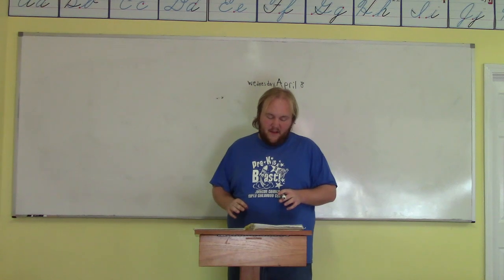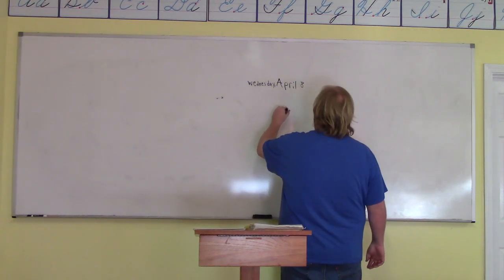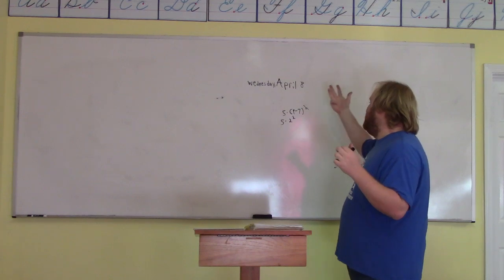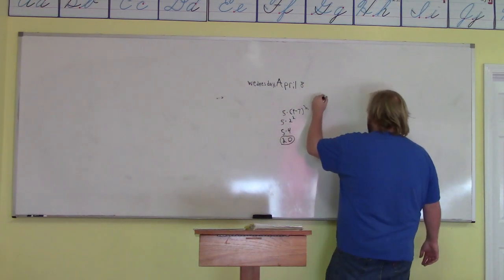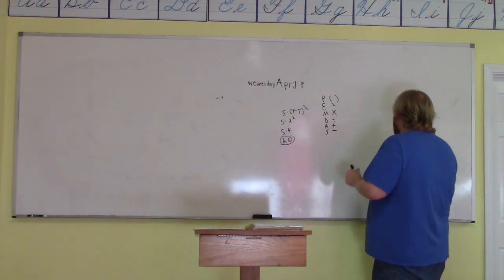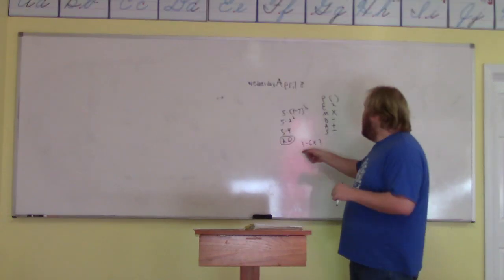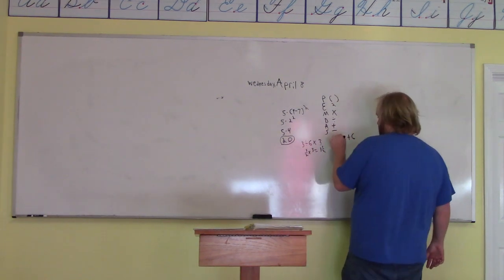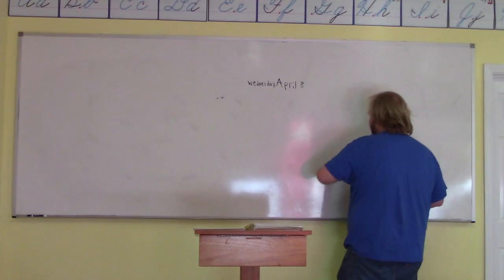6th grade math 4 8 2020